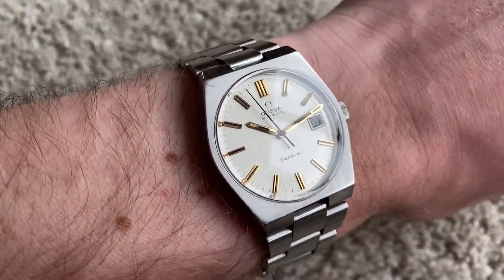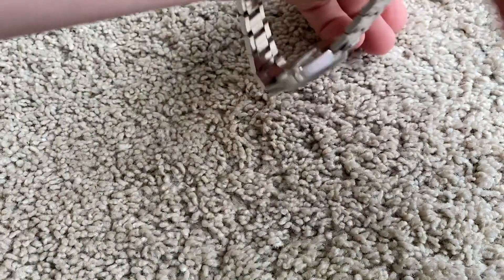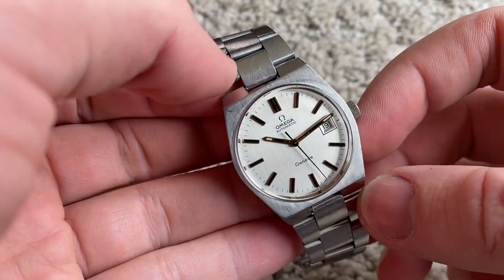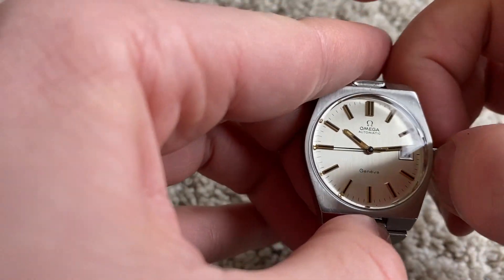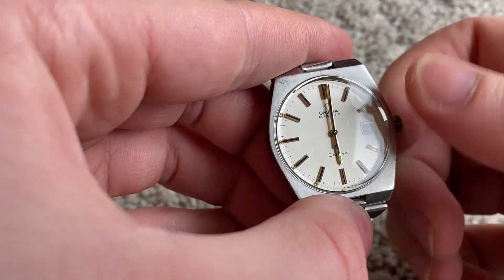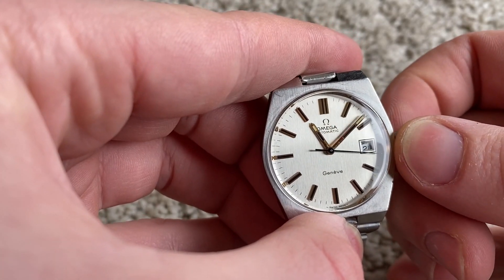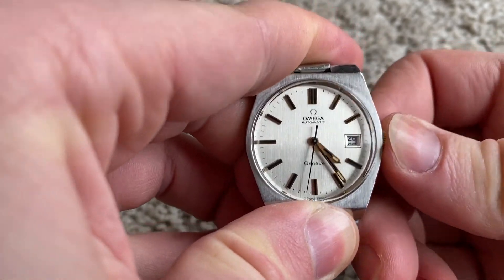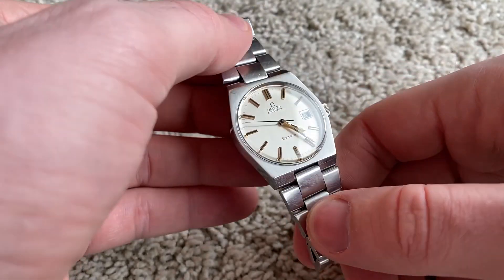1971 Omega Omega Geneve automatic date ref 166.099, cal 1481 - how to use quick-set date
This is an amazingly gorgeous stunner in excellent all original condition! The original white brushed dial is pristine, it looks absolutely amazing! The rose gold indices and hands really make it pop! The steel case is in excellent condition as well, with light signs of use. Both the crown and crystal are original and Omega signed. The watch is a ref 166.099, powered by an automatic cal 1481 from 1971. Service history unknown, but it works perfectly and keeps great time. Quick-set date works perfectly as well. It measures 34,6mm diameter without crown, and 40,5mm from lug to lug. It comes on its original steel Omega bracelet, which fits up to 8” wrists.